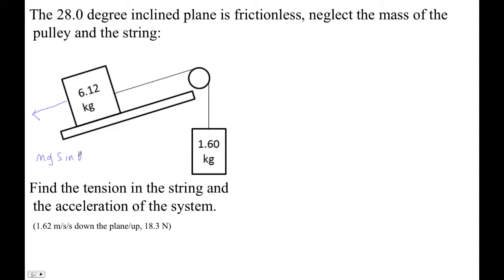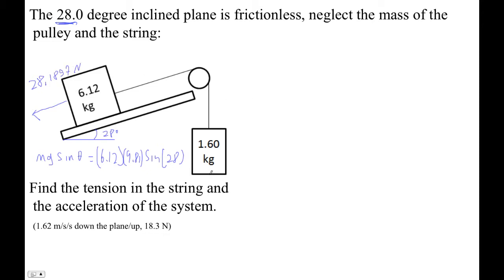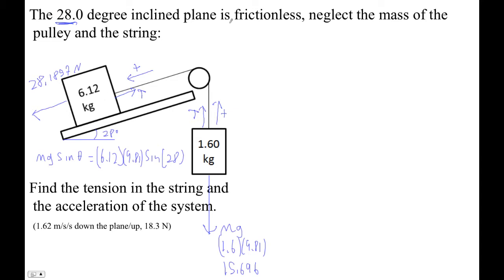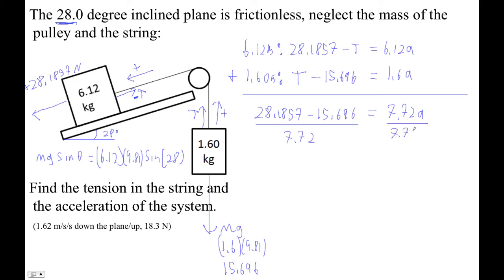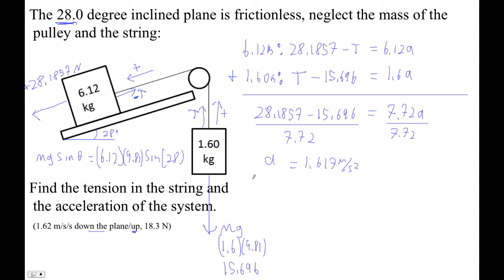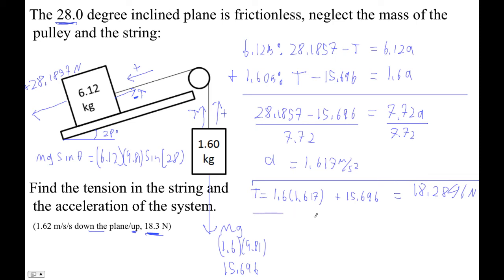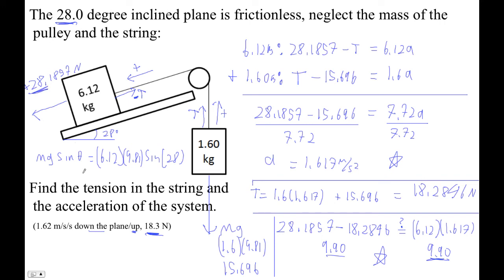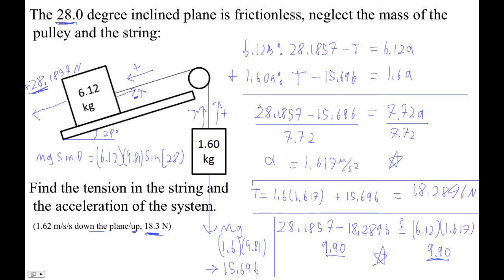HTPIB04J FA4 5 Part 2